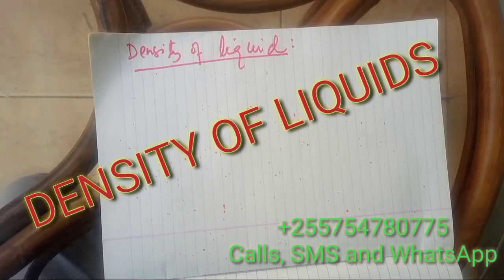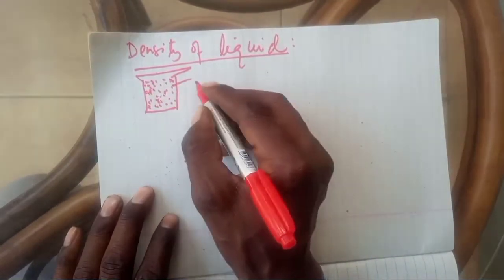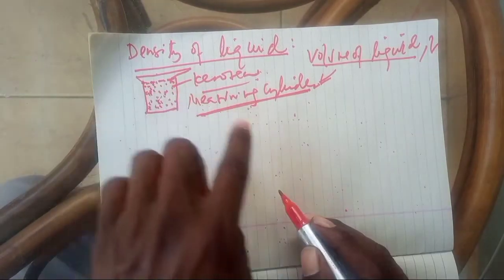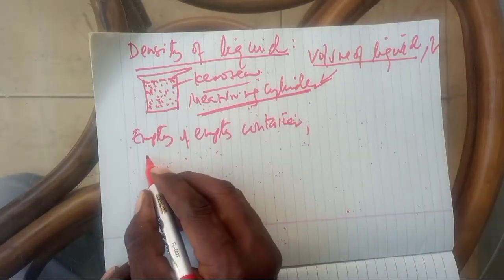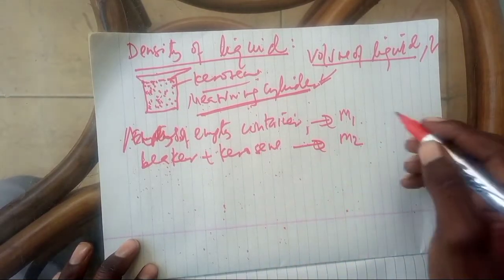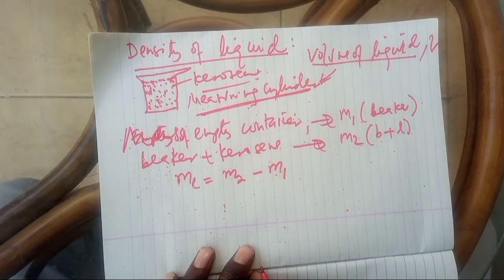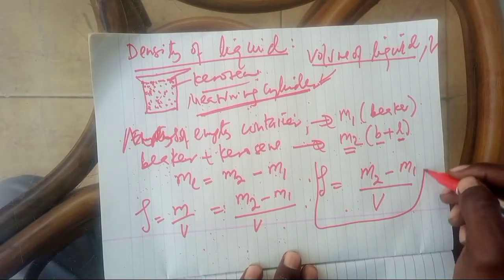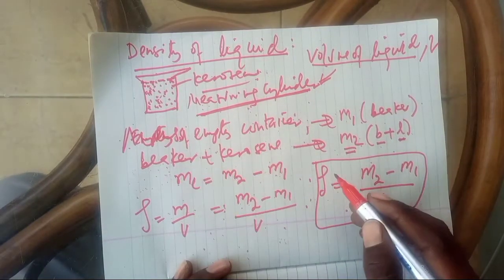density of liquids.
how to determine the density of liquids.